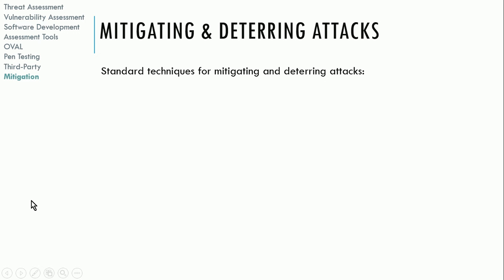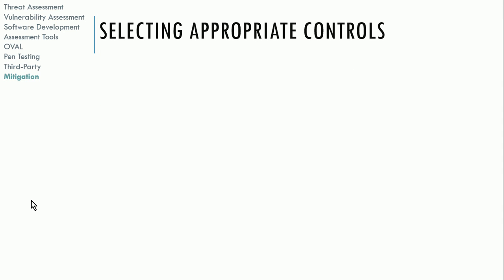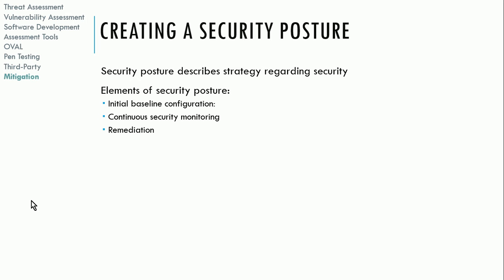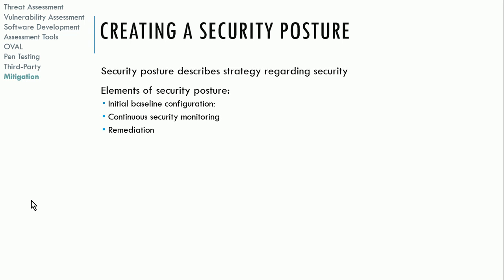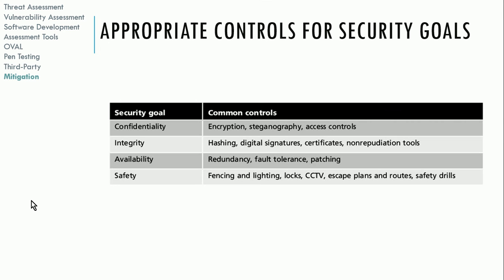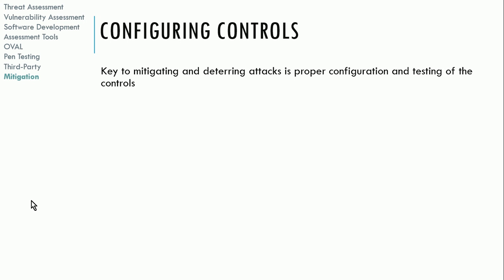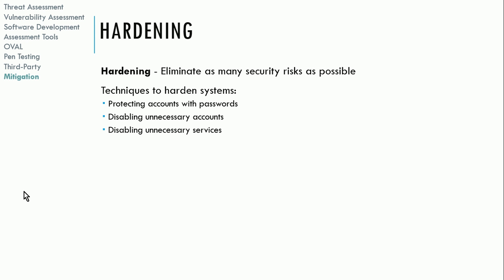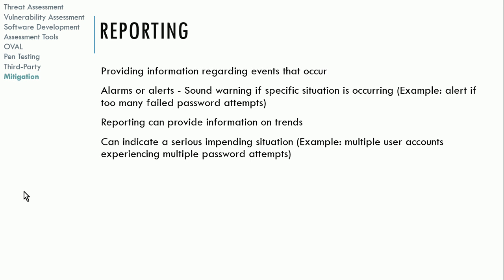CT420 9F Mitigation ThirdParty